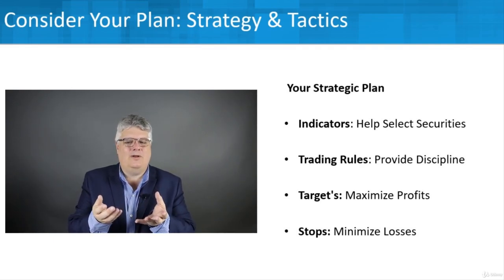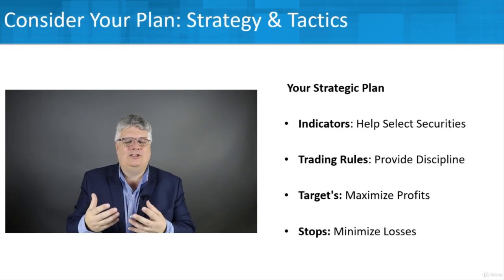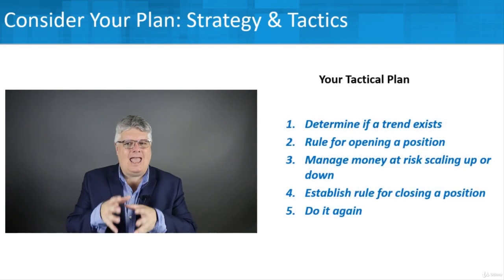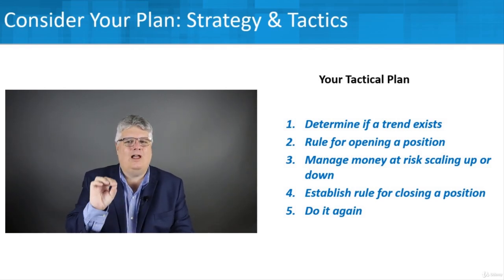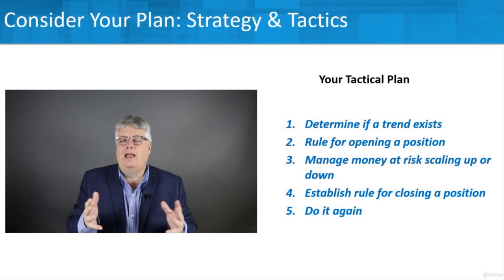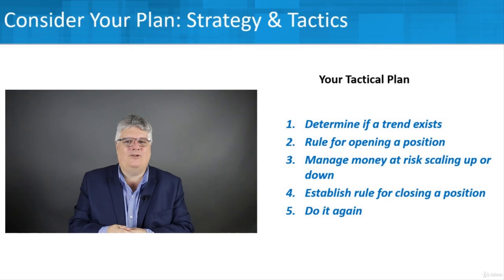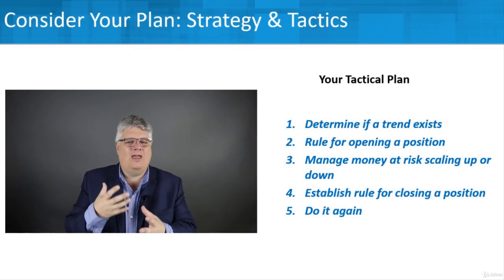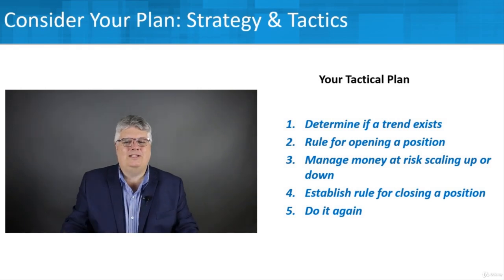114 Consider Your Plan Strategy And Tactics - Stock Market Trading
114 Consider Your Plan Strategy And Tactics​ - Stock Market Trading The Complete Technical Analysis Course - Earn Million Dollars